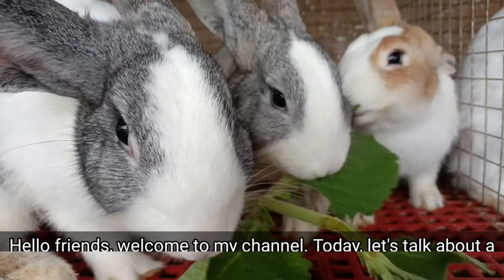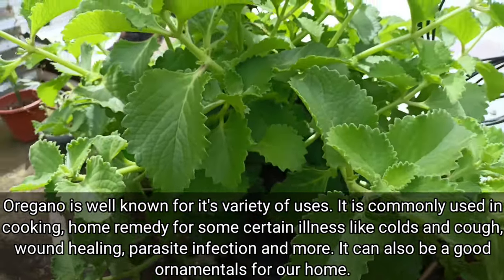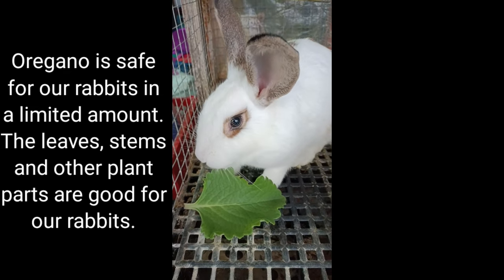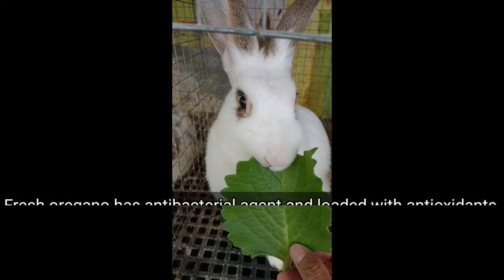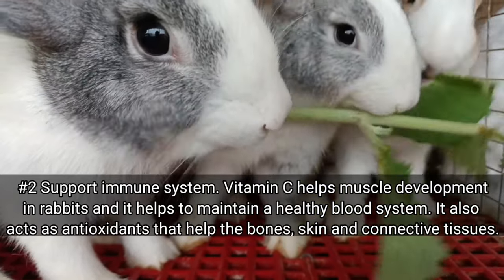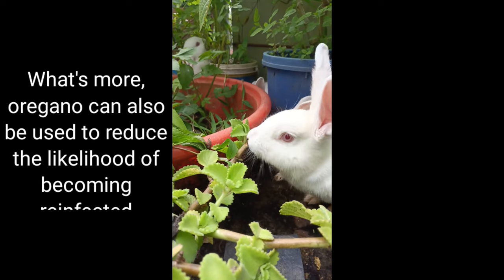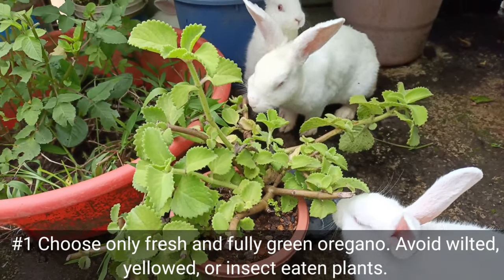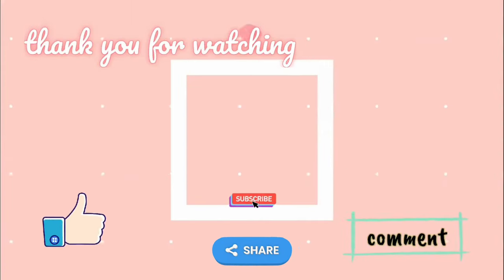Why Feed Rabbits Oregano || All About Rabbits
Why Feed rabbits oregano
00:29 Oregano Definition
01:52 Is Oregano safe for rabbits?
02:54 Benefits of Oregano for rabbits
05:33 Things to Consider When feeding oregano